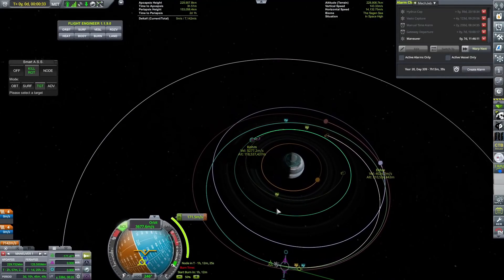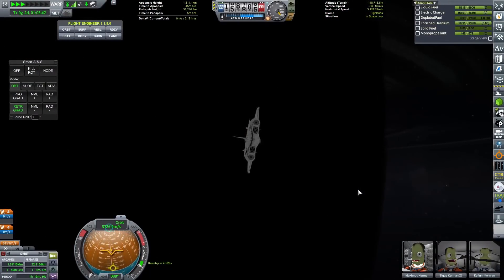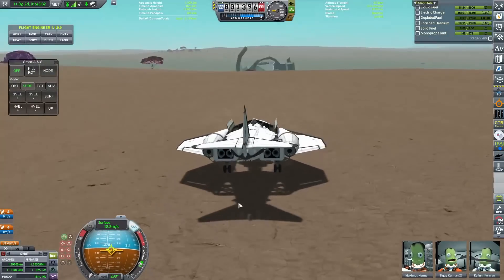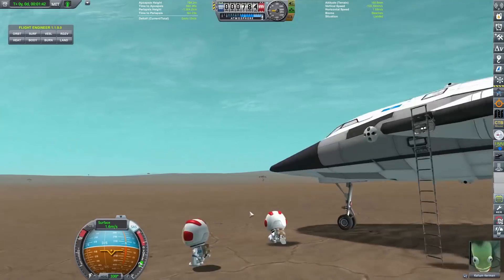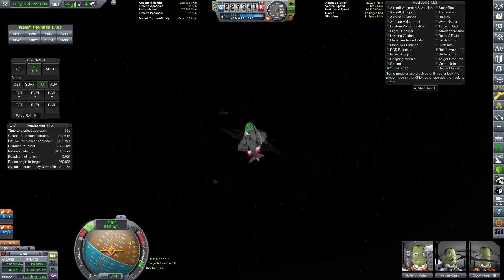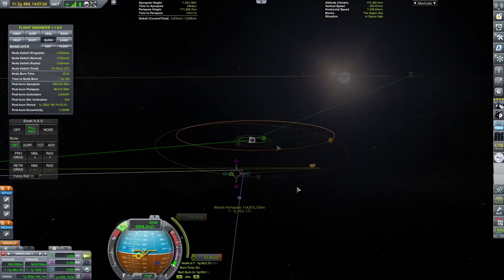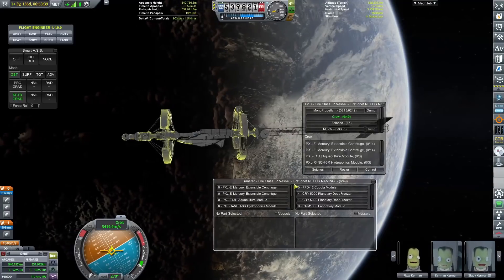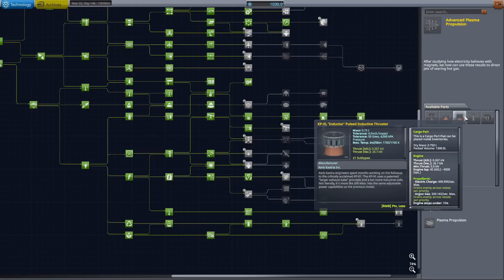KSP | Coming Home Redux | The Kohm Anomaly | Kerbal Space Program | Beyond Home | #24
We didn't send that ship...

Modlist:

OPT
3.5xKSPBH.cfg